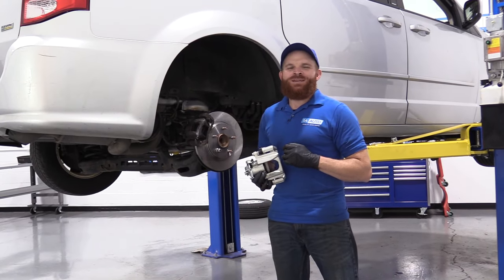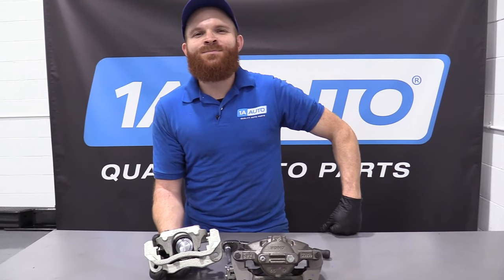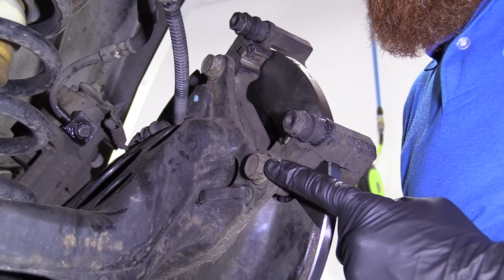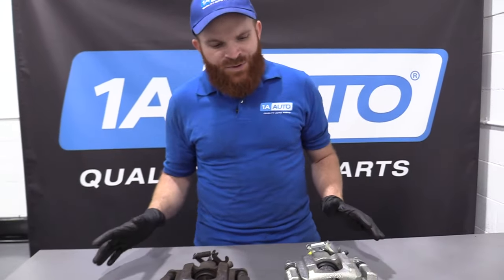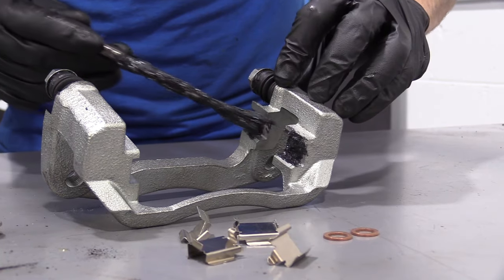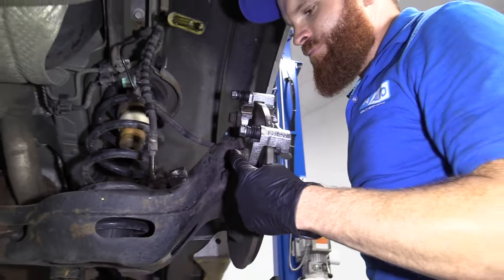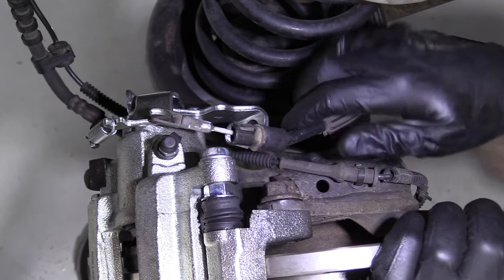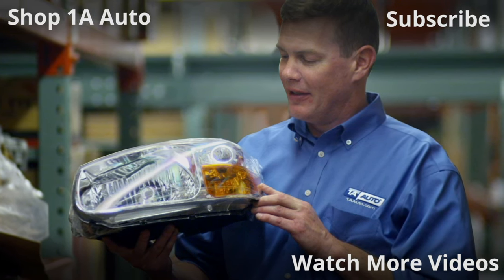How to Replace Rear Brake Calipers On Any Car!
In the video, 1A Auto shows how to remove and replace seized, rusted, broken, or leaking rear brake calipers on a variety of vehicles. The video is applicable to vehicles with twist type rear caliper pistons.

🔧 List of tools used:
• Pocket Screwdriver
• Hose Pinch-Off Pliers
• Pliers
• Brake Grease
• Complete Hex Socket Set